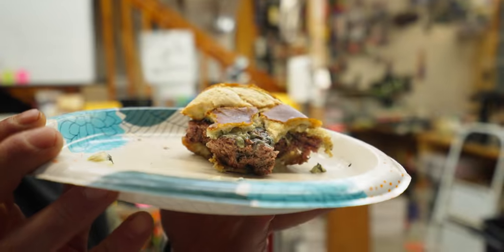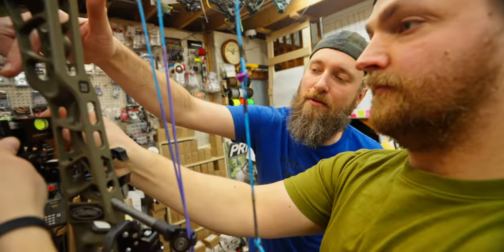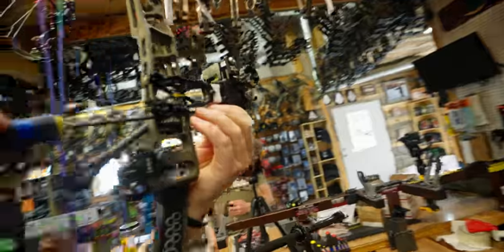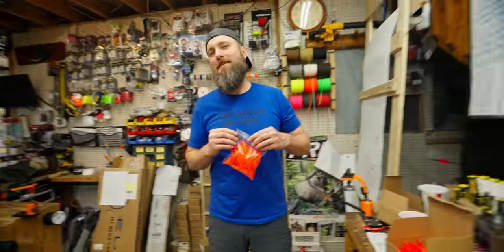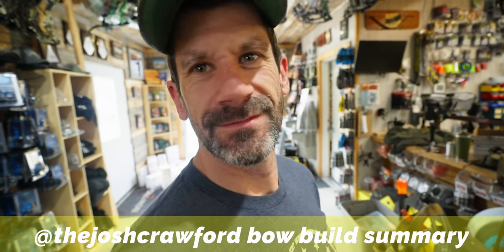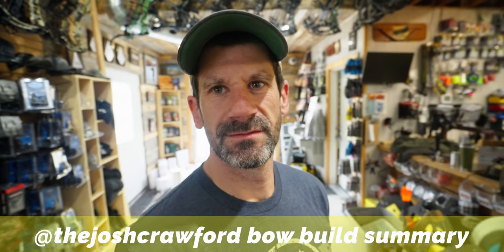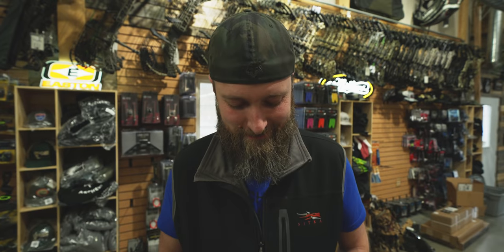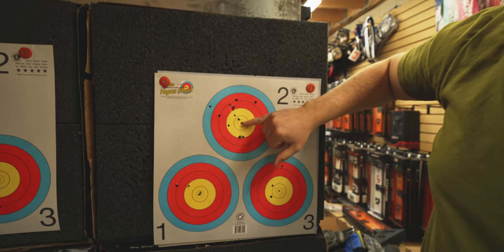BROKEN BOW and MFJJ Made US FIX IT // Operation Learn Bow Stuff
BROKEN BOW and MFJJ Made US FIX IT // Operation Learn Bow Stuff - we head to Spokane Valley Archery to get some work done on the bow. This is part of a new series where we learn to tinker on our own bows under professional supervision aka MFJJ. Come along for a fun episode in the bow shop with Jake, Dan, MFJJ, and Tim.